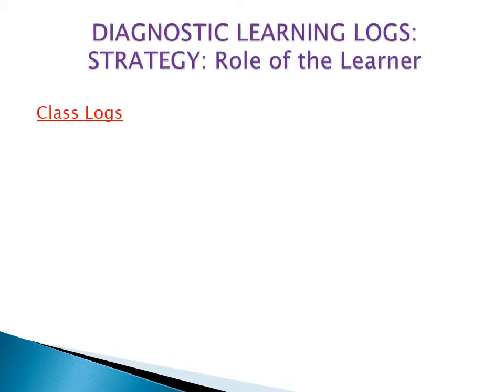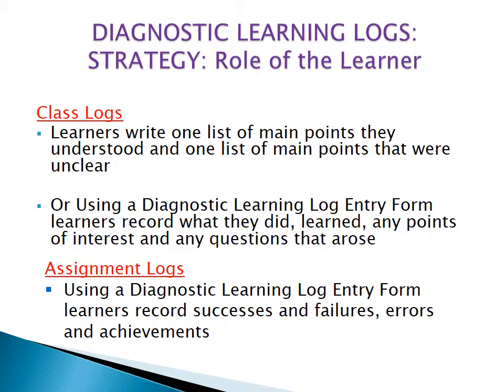PIDP 3230 INFORMAL ASSESSMENT